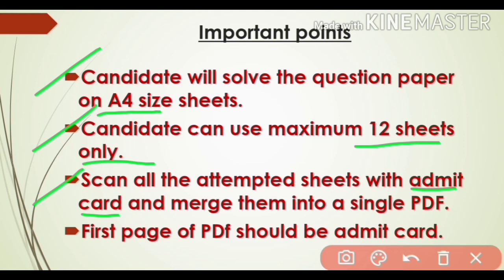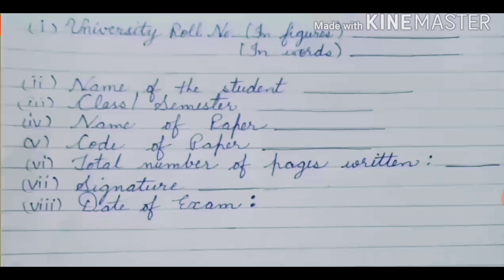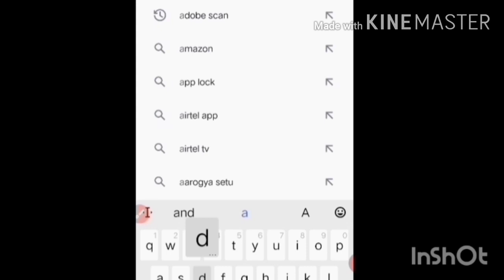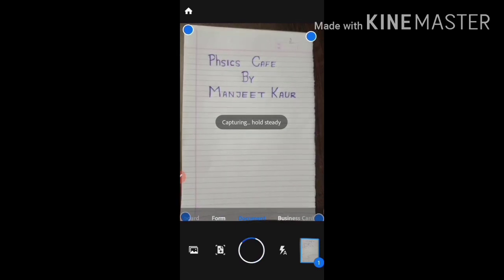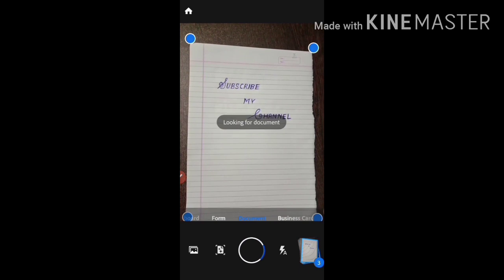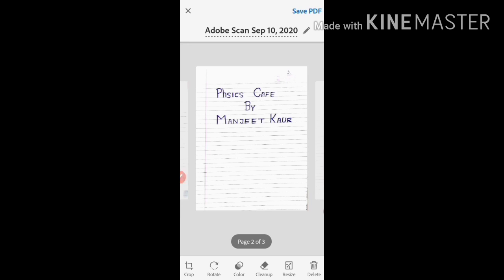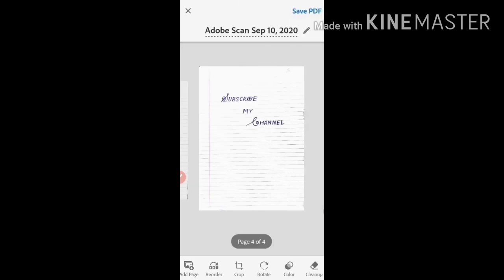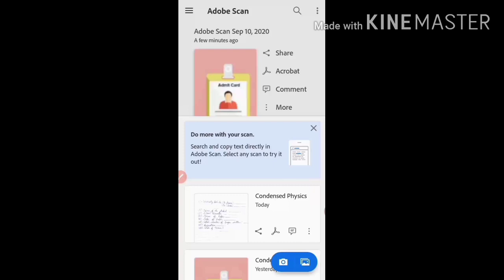Panjab University, How to scan & upload answer sheets through email - id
Hi everyone

 Dear Students, you can also watch Datesheet of BSc Final Year ,
Panjab University, Chandigarh

In this channel I gave content to students from Class 9th physics to MSc. Physics. I explain all chapters very briefly.